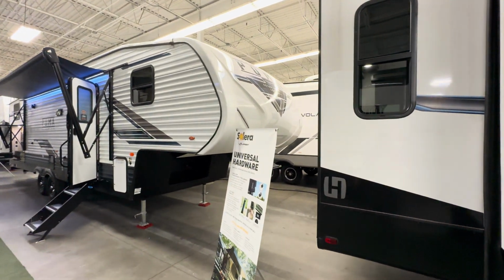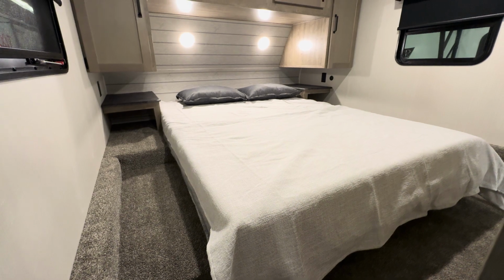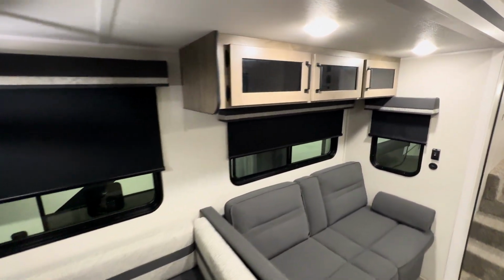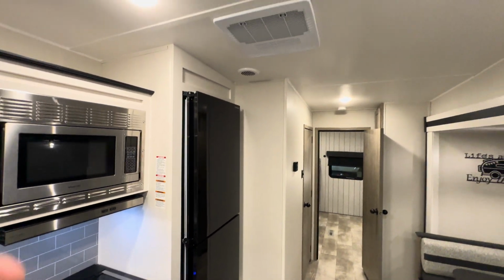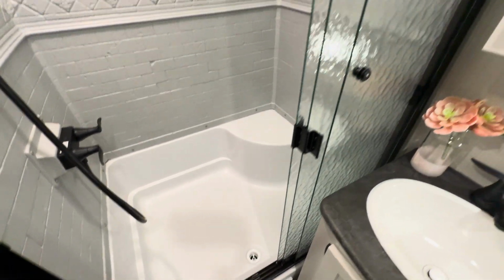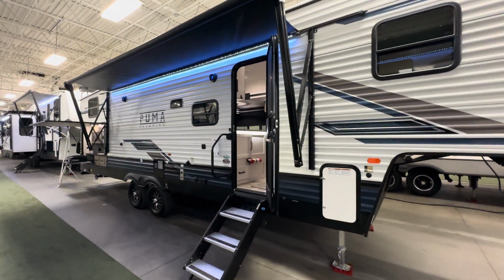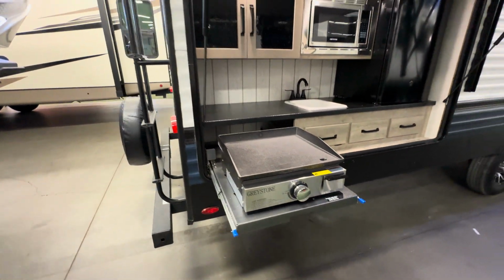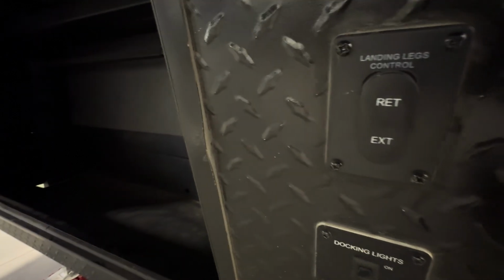2024 Puma 295BH | Light Weight with a FAIR PRICE!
Enjoy this tour of the 2024 Puma 295BH - probably the lightest bunk model 5th wheel i could still use & at an extremely fair price! At the time of posting this video 2/8/24 I am at 41,655 Subs with a goal of 75,000 by the end of 2024!!! Manifestation babyyyy!!!

HITCH WEIGHT: 1,358 lb.
GVWR: 10,750 lb.
UVW: 8,732 lb.
CCC: 2,018 lb.
EXTERIOR LENGTH: 34' 4"
EXTERIOR HEIGHT: 12' 4"
EXTERIOR WIDTH: 96"
FRESH WATER: 43 gal.
GRAY WATER: 35 gal.
BLACK WATER: 30 gal.
AWNING SIZE: 18'

This rear bunk house Fifth Wheel gives you the ability to bring the whole group along. A bunk house with a slide out in the rear, a Dinette/Sofa slide in the center, and a full sized queen bed in the front grant you plenty of space. The Dinette and Sofa slide out also double as a great place to eat your meals while looking out the windows at the natural vista. For those of you who love the outdoors can furthermore make their meals in nature with the outside kitchen with a griddle.
00:00 Introduction: 2024 Puma 295BH
00:48 Interior Start: 2024 Puma 295BH
01:43 Bedroom: 2024 Puma 295BH
02:36 Livingroom / Kitchen: 2024 Puma 295BH
06:16 Bathroom: 2024 Puma 295BH
07:16 Bunkroom: 2024 Puma 295BH
08:20 Exterior: 2024 Puma 295BH